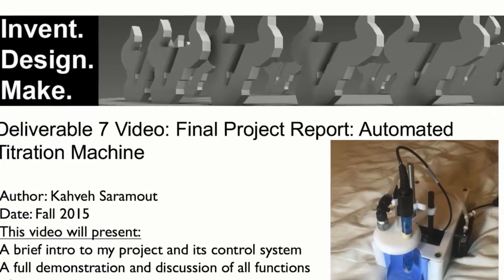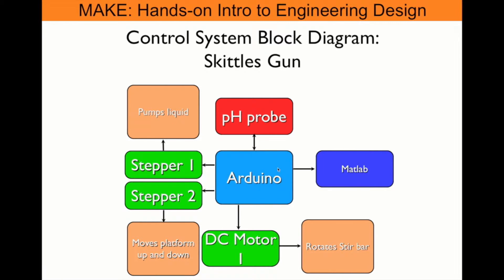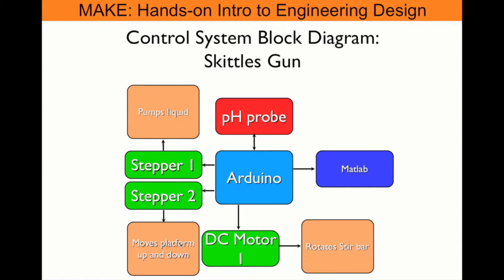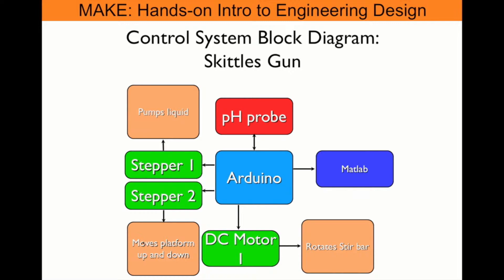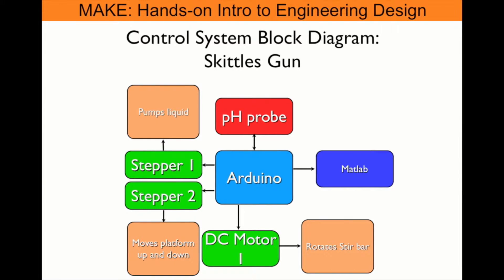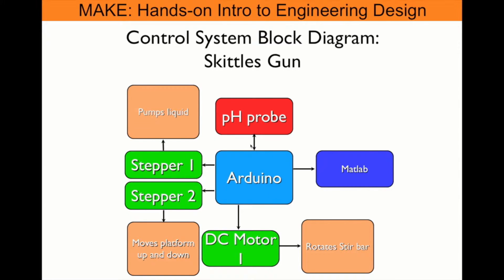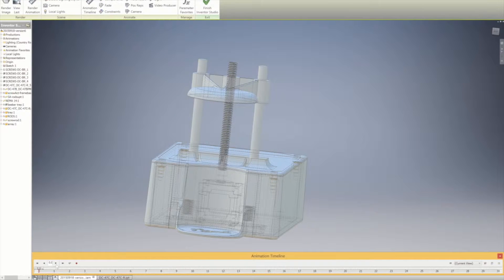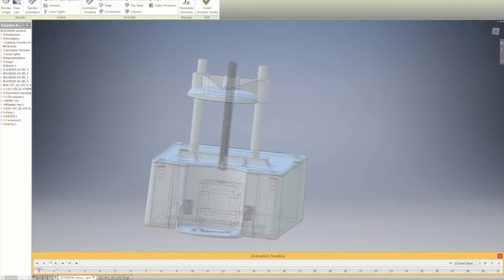Kahveh Saramout: Automated Titration Machine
This video was made by Kahveh Saramout as final deliverable for the Makecourse at the University of South Florida in Fall 2015.

The Makecourse aims to empower students with the basic skills needed to engage in engineering design projects that combine electrical, mechanical and software engineering components.